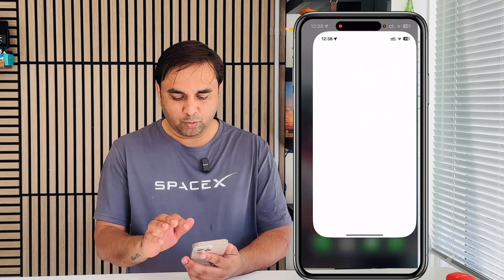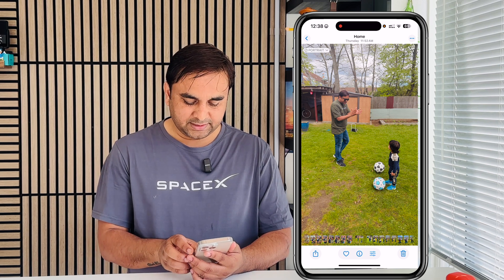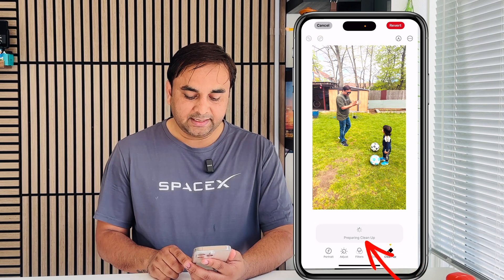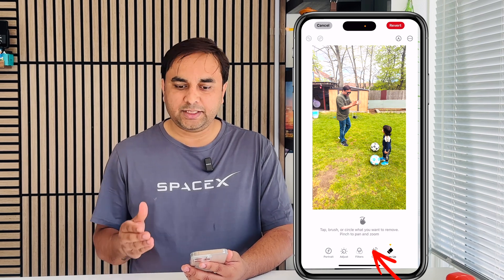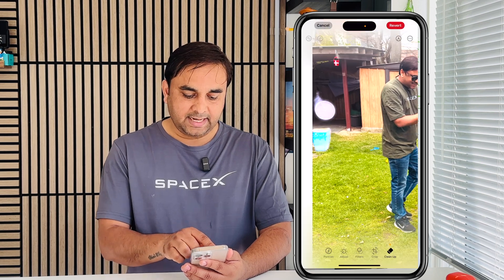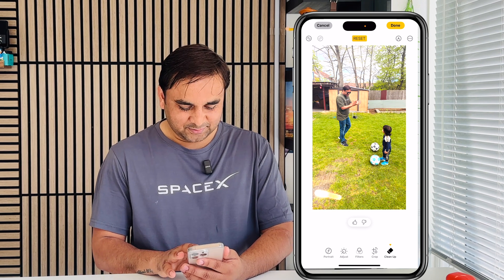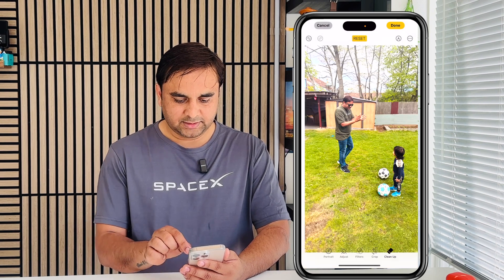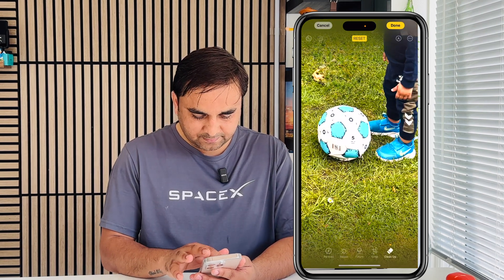Apple Intelligence Clean Up Photos in iPhone 16 Pro Max | Flex Feature Demo 2025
How to use the Apple Intelligence Clean Up Photos feature on the iPhone 16 Pro Max to remove unwanted objects and clean up your images effortlessly. In this quick tutorial, we demonstrate the new Flex tool that intelligently erases distractions using on-device AI. Perfect for photographers, social media users, and iPhone 16 Pro Max owners!

📌 Watch till the end for a before & after demo of how Apple Intelligence enhances your photos.

⏱ Timestamps:
00:00 – Introduction to Apple Intelligence
00:15 – What is Clean Up Photos: Flex?
00:35 – Live Demo on iPhone 16 Pro Max
01:15 – Before & After Comparison
01:40 – Final Thoughts & Tips